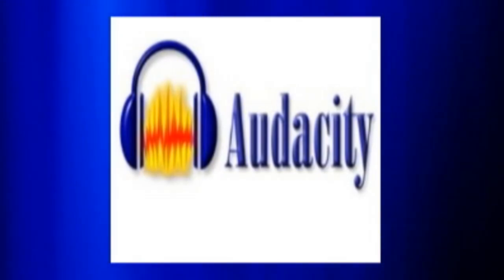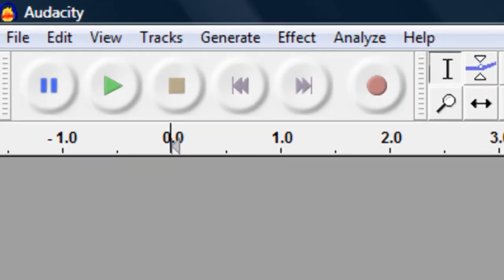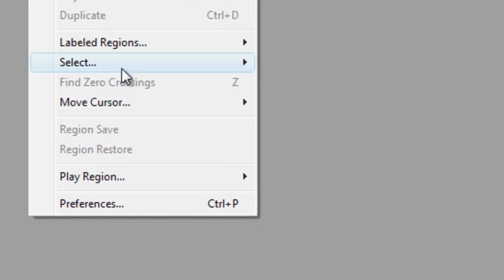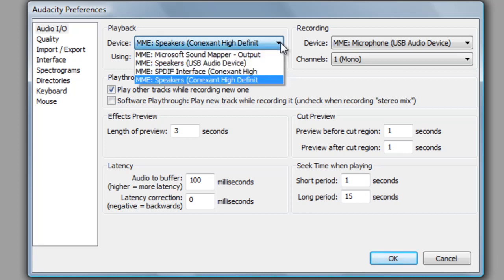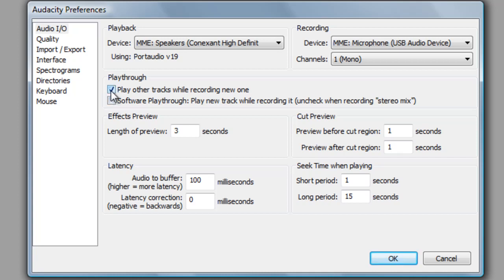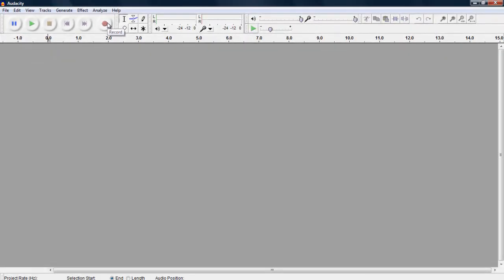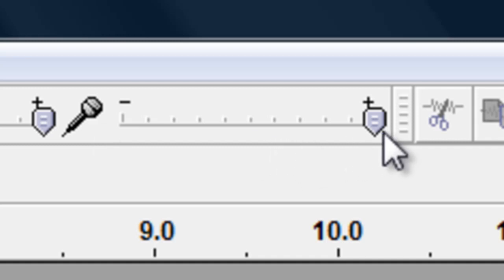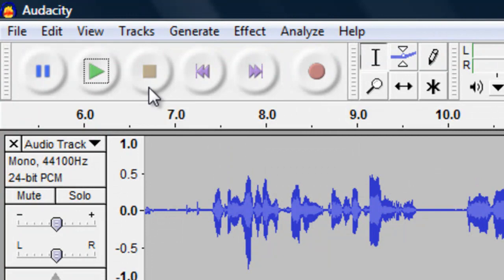Audacity: A Tutorial - LEVEL 1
This is the first tutorial in a series of videos on Audacity audio recording and editing software. Users of all levels will find something to reflect on, including basic setup and recording, effects, and mp3 production. While these videos are designed for the music students at the middle school level, they are applicable for anyone.  Viewers are suggested to start at the introduction video, which is located